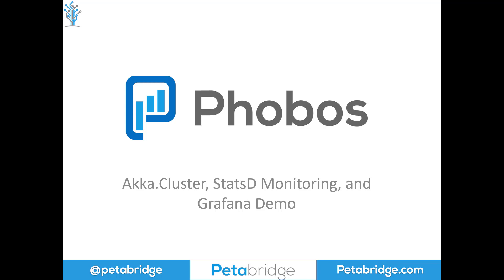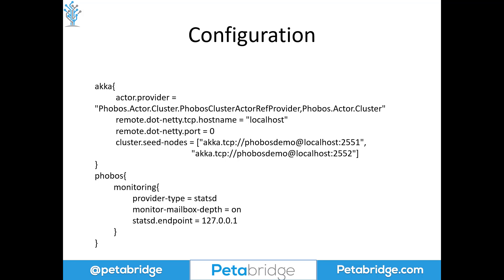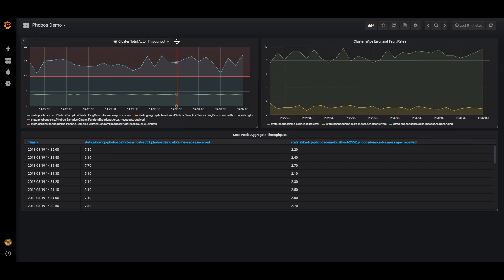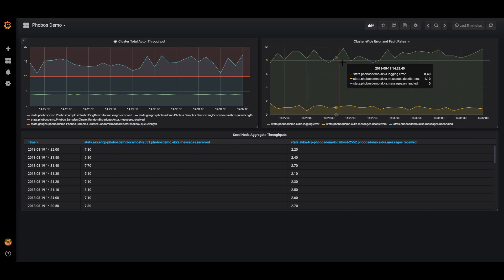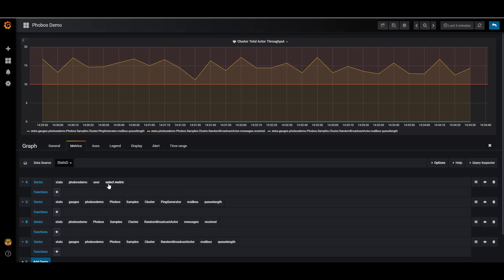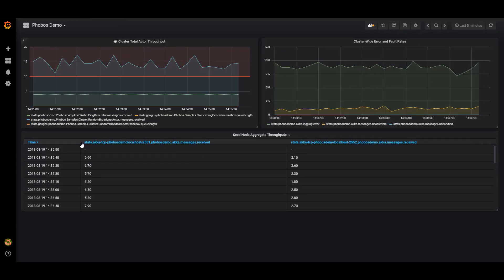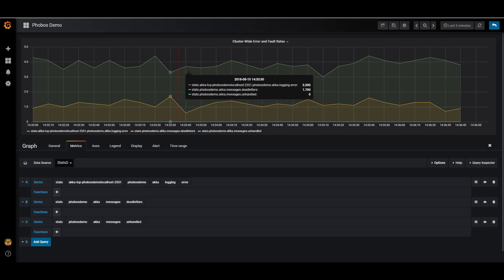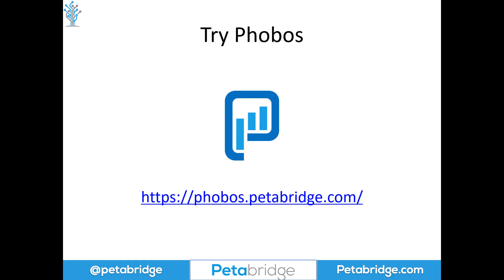Phobos Akka.NET Monitoring with StatsD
In this video we demonstrate how to use Phobos, Petabridge's enterprise DevOps suite for Akka.NET, to automatically monitor all activity inside an Akka.NET cluster using StatsD, an open source monitoring platform. We also use Grafana as a user-friendly dashboard tool to help visualize the metrics Phobos collects.

To request an evaluation or a demo of Phobos, please